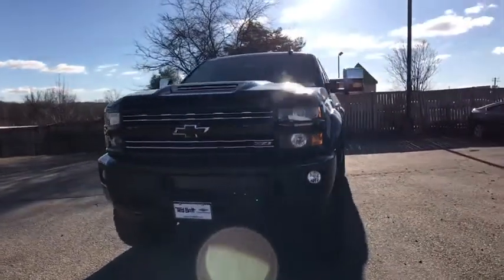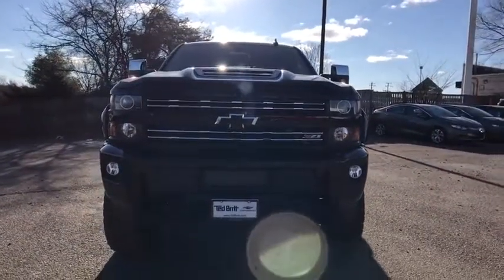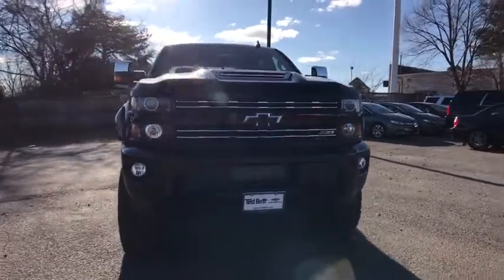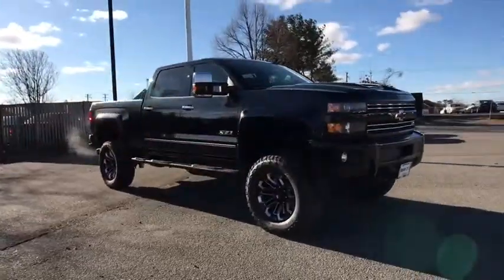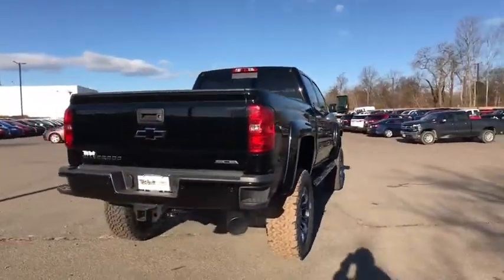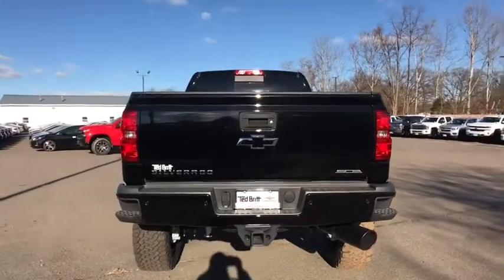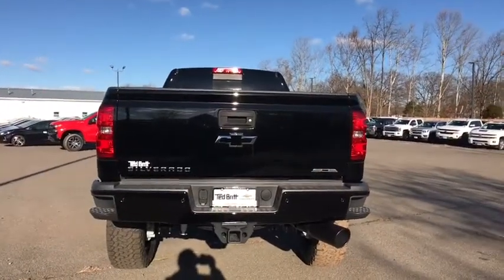2019 Chevrolet Silverado 2500HD Sterling, Leesburg, Vienna, Chantilly, Fairfax, VA T90165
New 2019 Chevrolet Silverado 2500HD available in Sterling, Virginia at Ted Britt Chevrolet. Servicing the Leesburg, Vienna, Chantilly, Fairfax, VA area.
2019 Chevrolet Silverado 2500HD LTZ - Stock#: T90165 - VIN#: 1GC1KTEY8KF143020

2019 Chevrolet Silverado 2500HD LTZbrbrPriced below KBB Fair Purchase Price! Price includes: $500 - General Motors Consumer Cash Program. Exp. 01/31/2019; $1;500 - GM Down Payment Assistance Program. Exp. 01/31/2019; $500 - GM Lease Loyalty Towards Purchase Private Offer. Exp. 01/31/2019
Bumper  front chrome|Bumper  rear chrome with bumper CornerSteps (Requires (E63) pickup box.)|CornerStep  rear bumper (Requires (E63) pickup box.)|Door handles  chrome|Fog lamps  front  halogen|Glass  deep-tinted|Grille surround  chrome|Headlamps  halogen projector-beam|Lamps  cargo area  cab mounted with switch on center switch bank|Mirror caps  chrome|Mirrors  outside chrome cap  heated power-adjustable  power-folding and driver-side auto-dimming with integrated turn signal indicators and puddle lamps (includes driver's side spotter mirror)|Moldings  bodyside  chrome (Not included when (STY) Silverado HD Tribute Edition is ordered.)|Remote Locking Tailgate|Tailgate and bed rail protection caps  top|Tailgate  EZ-Lift and Lower (Deleted when (ZW9) pickup box delete is ordered.)|Tire carrier lock keyed cylinder lock that utilizes same key as ignition and door (Not included when (ZW9) pickup box delete or (9J4) rear bumper delete is ordered.)|Tires  LT265/70R18E all-season  blackwall (Upgradeable to (QGM) LT265/70R18E all-terrain  blackwall tires or (QFC) LT265/60R20E all-terrain  blackwall tires.)|Wheelhouse liners  rear (Deleted with (ZW9) pickup box delete is ordered.)|Wheels  18' (45.7 cm) chromed aluminum includes 18' x 8' (45.7 cm x 20.3 cm) steel spare wheel. Spare not included with (ZW9) pickup box delete unless a spare tire is ordered. (Upgradeable to (Q7R) 20' (50.8 cm) 6-spoke polished aluminum wheels.)|Air conditioning  dual-zone automatic climate control|Assist handle  front passenger and driver on A-pillars|Cruise control  steering wheel-mounted|Defogger  rear-window electric|Door locks  power|Driver Information Center  4.2-inch diagonal color display includes driver personalization  warning messages and vehicle information|Floor covering  color-keyed carpeting with rubberized vinyl floor mats (includes rear floor mats)|Instrumentation  6-gauge cluster featuring speedometer  fuel level  engine temperature  tachometer  voltage and oil pressure|Mirror  inside rearview auto-dimming|Power outlet  110-volt AC|Remote Keyless Entry|Remote vehicle starter system|Seat trim  Leather-appointed front seats|Seat  rear 60/40 folding bench (folds up)  3-passenger (includes child seat top tether anchor)|Seating  heated driver and front passenger|Seats  front 40/20/40 leather-appointed split-bench  3-passenger with (KA1) heated seat cushions and seat backs. Includes 10-way power driver and front passenger seat adjusters  including driver/front passenger power recline  driver/front passenger power lumbar  2-position driver memory and adjustable outboard head restraints. (Upgradeable to (AN3) front full-featured leather-appointed bucket seats.)|Steering column  manual Tilt-Wheel and telescoping|Steering wheel audio controls|Steering wheel  leather-wrapped with audio and cruise controls|Theft-deterrent system  unauthorized entry|Universal Home Remote (Removed when (TRW) provisions for roof mounted lamp or (VYU) Snow Plow Prep Package is ordered.)|Visors  driver and front passenger illuminated vanity mirrors|Window  power  rear sliding with rear defogger (If (TRW) Provision for cab roof-mounted lamp or (VYU) Snow Plow Prep Package is ordered (A48) will be deleted.)|Windows  power with driver express up and down and express down on all other windows|Air cleaner  high-capacity|Alternator  150 amps|Battery  heavy-duty 720 cold-cranking amps/80 Amp-hr  maintenance-free with rundown protection and retained accessory power|Brakes  4-wheel antilock  4-wheel disc with DuraLife brake rotors|Capless Fuel Fill (Gas engine only. Not available with (ZW9) pickup box delete.)|Cooling  auxiliary external transmission oil cooler|Cooling  external engine oil cooler|Differential  heavy-duty locking rear|Engine  Vortec 6.0L Variable Valve Timing V8 SFI  E85-compatible  FlexFuel capable of running on unleaded or up to 85% ethanol (360 hp [268.4 kW] @ 5400 rpm  380 lb-ft of torque [515.0 N-m] @ 4200 rpm) (Does not include E85 capability with (ZW9) pickup box delete.)|Exhaust  aluminized stainless-steel muffler and tailpipe|Four wheel drive|Frame  fully-boxed  hydroformed front section|GVWR  9500 lbs. (4309 kg) (Requires (L96) Vortec 6.0L V8 SFI engin